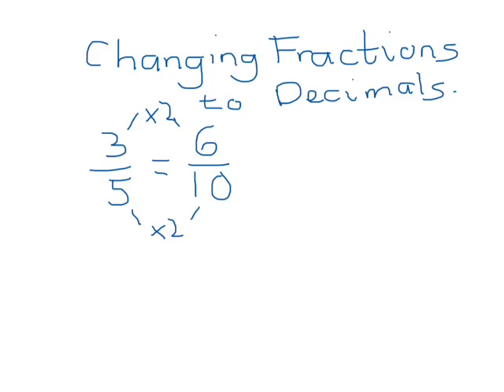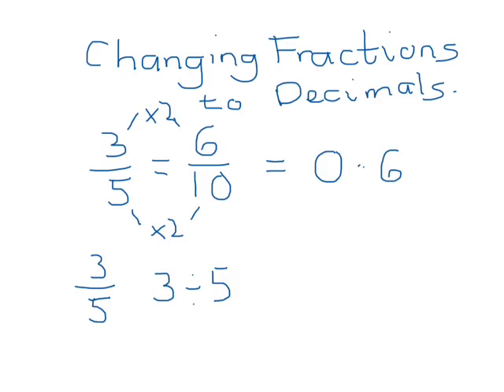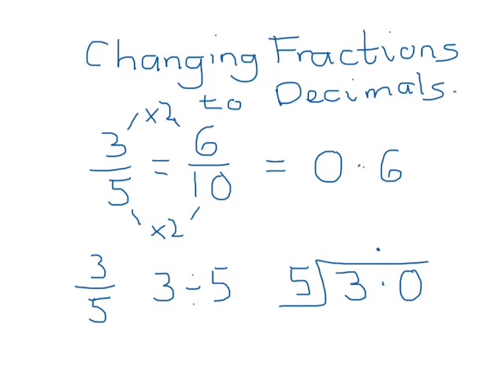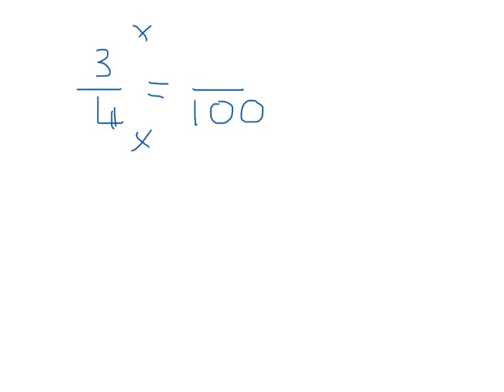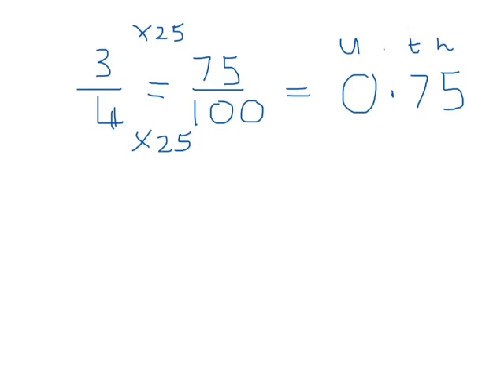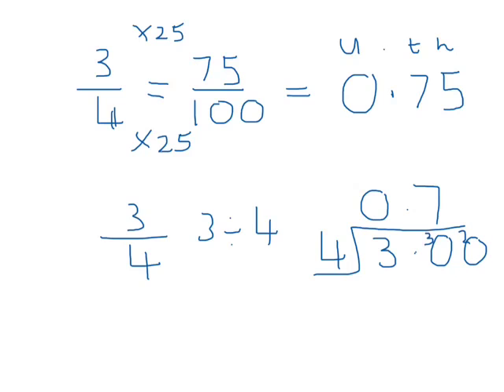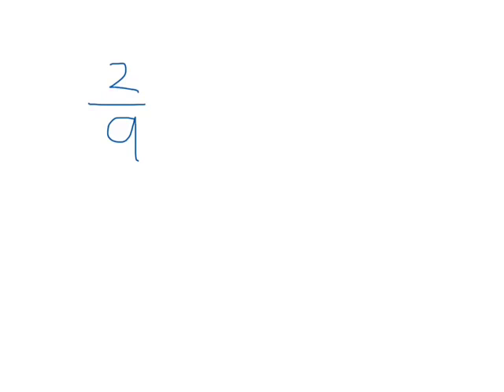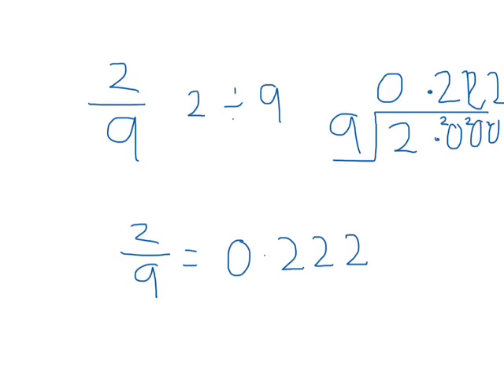Changing Fractions To Decimals